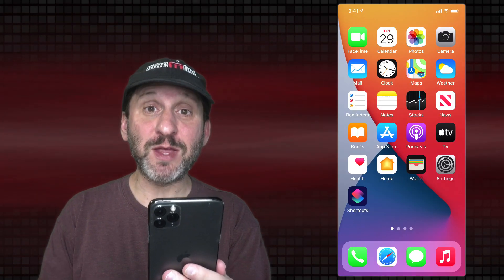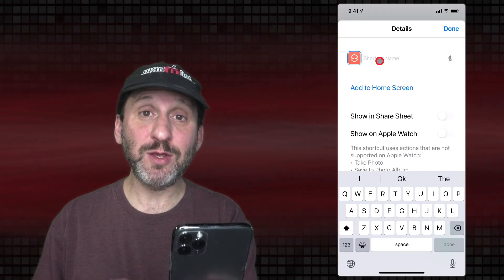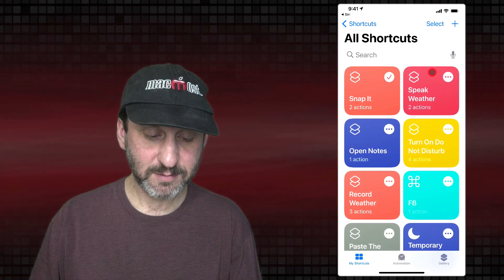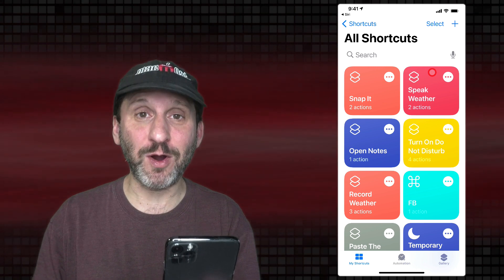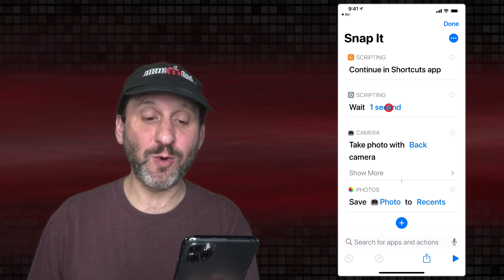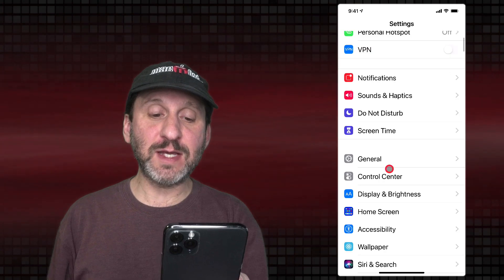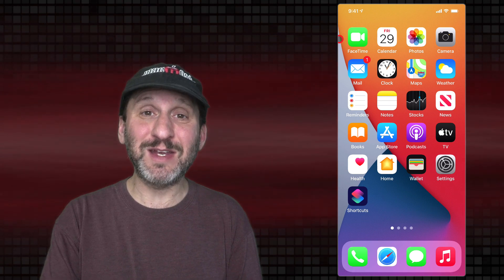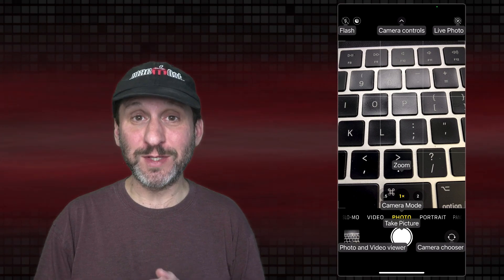Two Ways To Take a Photo On Your iPhone Using Your Voice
You can make the Camera app on your iPhone take a picture using only your voice by either setting up a Shortcut or activating Voice Control.